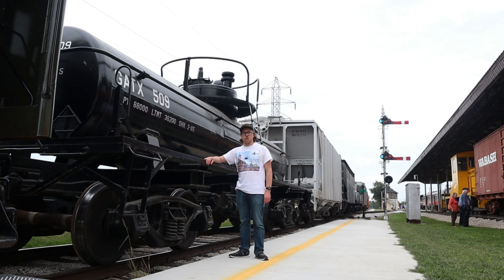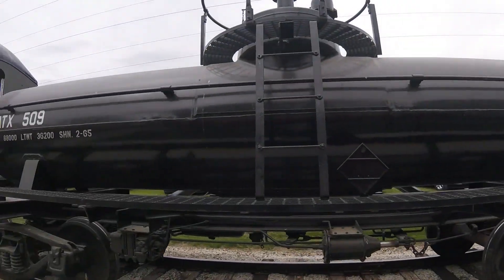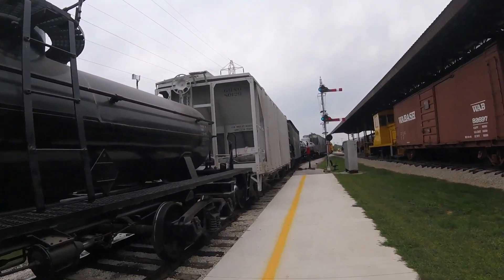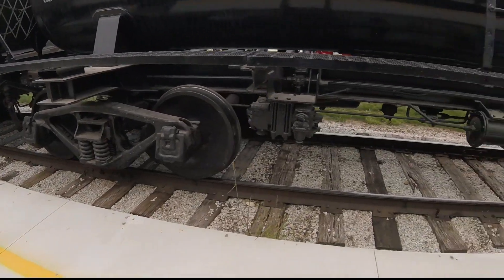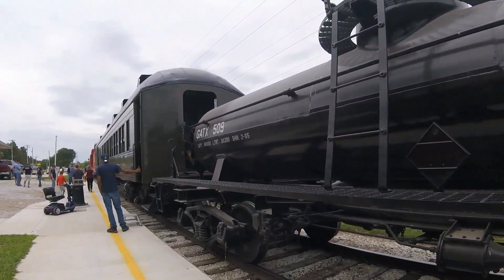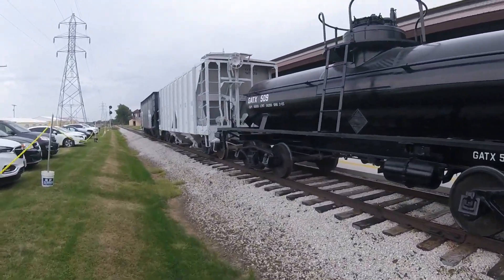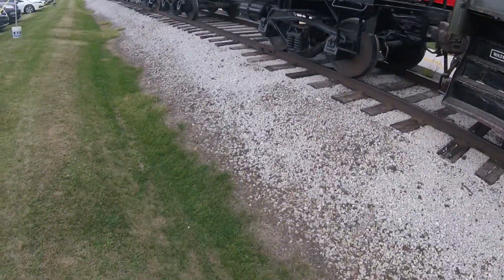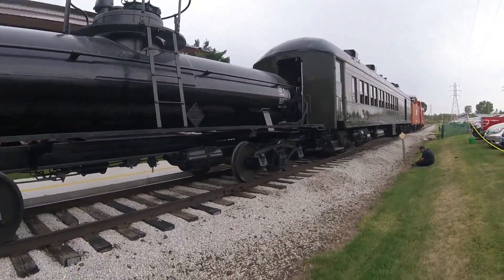_Monticello Railway Museum - Monticello, IL_ Episode 222 (General American Transportation Co 509)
Monticello Railway Museum
General American Transportation Co 509
_MLTG_